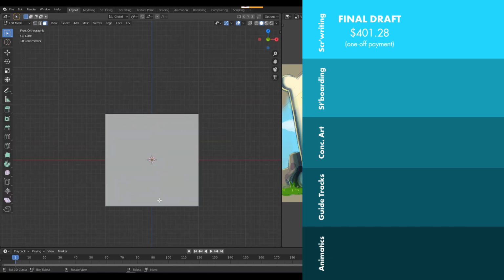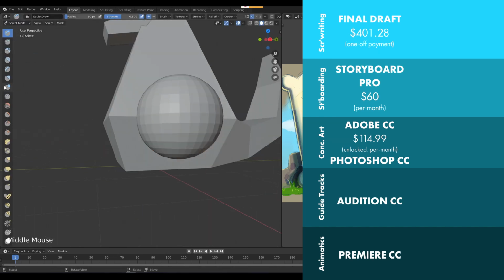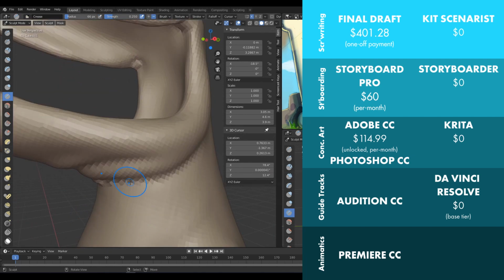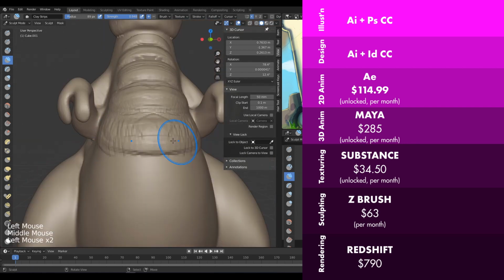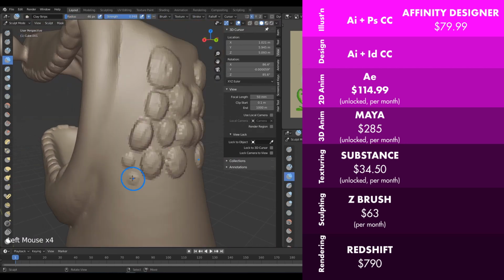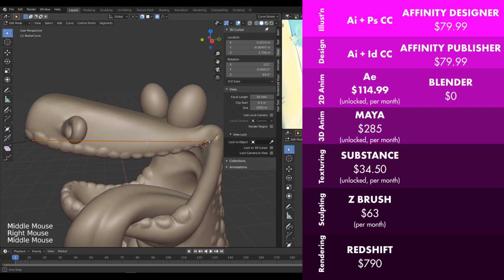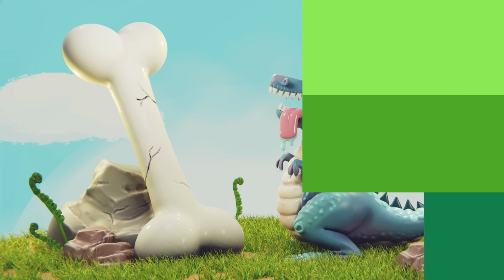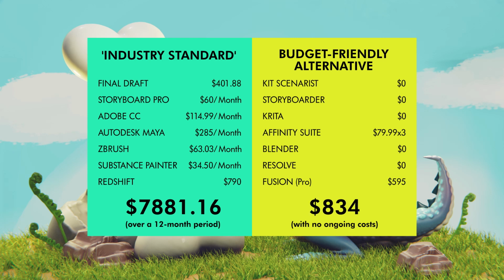Staying Creative on a Budget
Have you been feeling that being a digital artist has been feeling a little financially unsustainable lately? I list my favorite alternatives to the big-boy software, and how you can keep creating awesome stuff on the cheap!